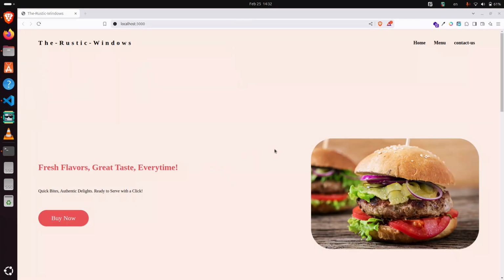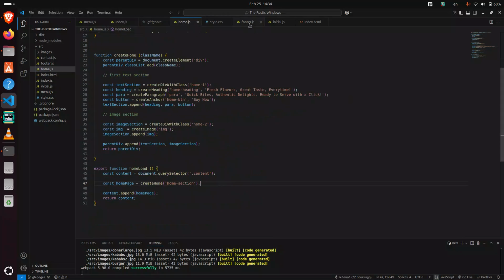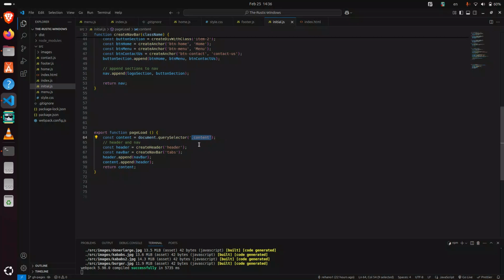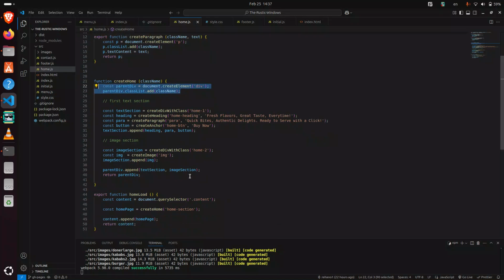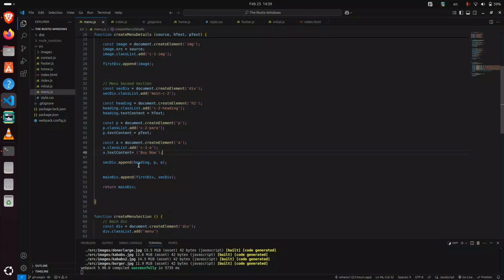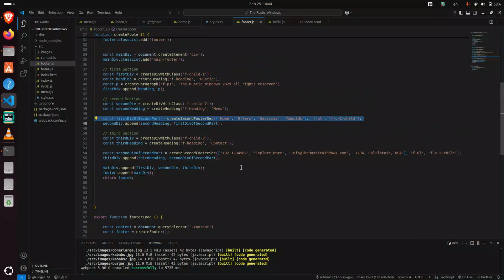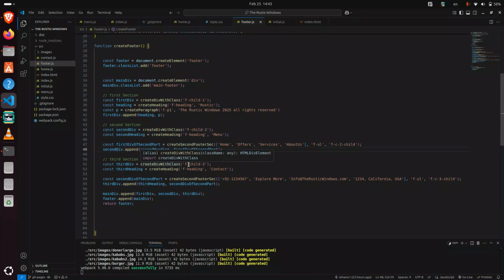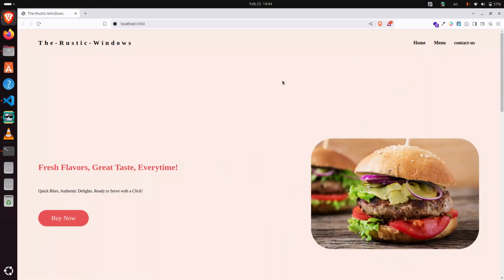Hotel landing page with JavaScript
Welcome to Rehan’s Web Development Journey

I'm a full-stack web developer sharing my knowledge, projects, and insights into the world of coding. This channel is designed to help developers of all levels learn and grow.

What You'll Find Here:

Web development tutorials (HTML, CSS, JavaScript, PHP, and more)
Full-stack projects and real-world examples
Frontend and backend development tips
WordPress and WooCommerce customization
Career advice and industry insights